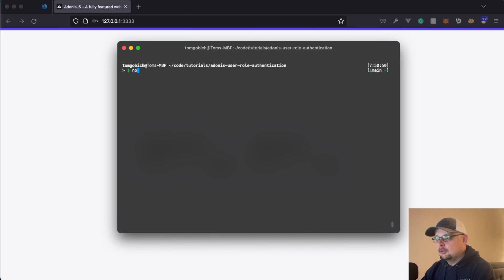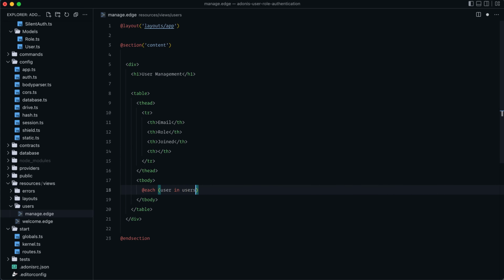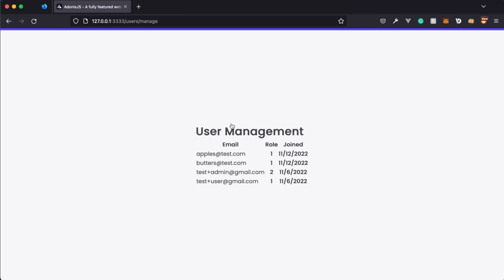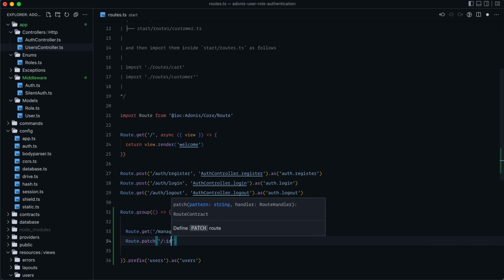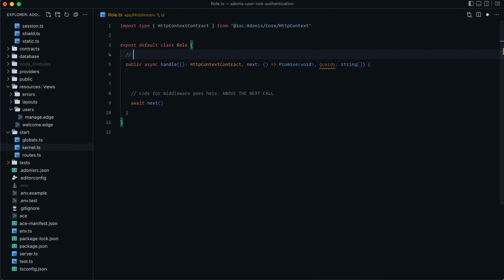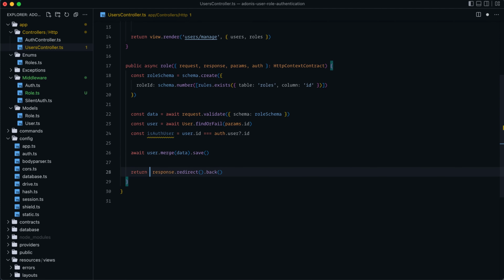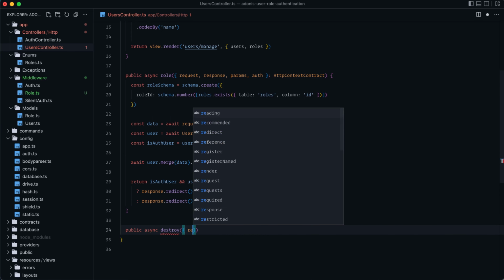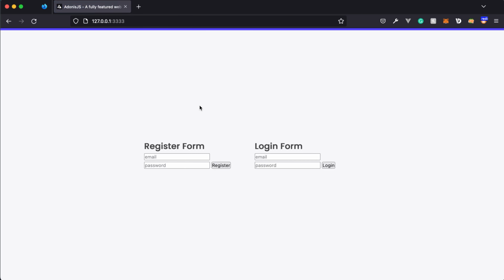AdonisJS - User Role Management Made Simple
In this lesson, we'll learn how to create a user management screen that'll allow administrators to change any of our registered user's roles. For this, we'll create a role middleware, allowing us to restrict actions to admins. We'll also add the ability to delete users from our application as well.

📚 Chapters:
00:00 - Creating Files
00:28 - User Management Route Handler
01:08 - Creating A Layout
02:04 - User Management View
04:08 - Updating A User's Role
08:15 - Creating A Role Middleware
11:16 - Handling Self-Demotion
13:04 - Deleting Users
16:30 - Wrapping Up